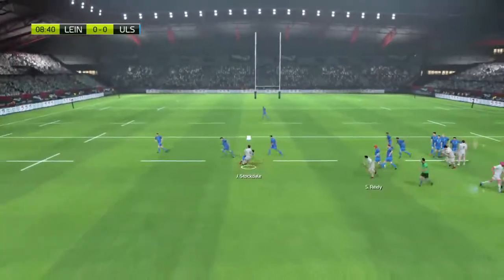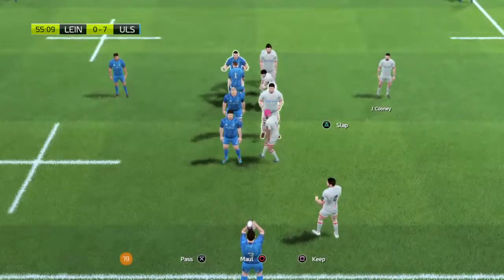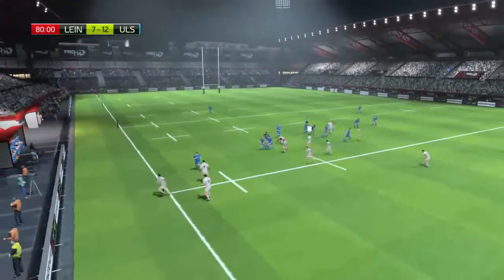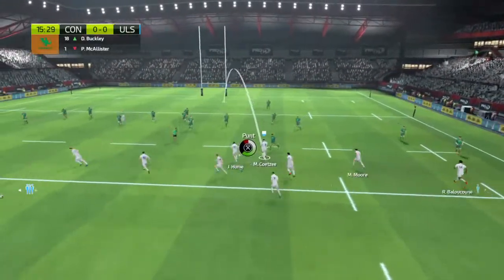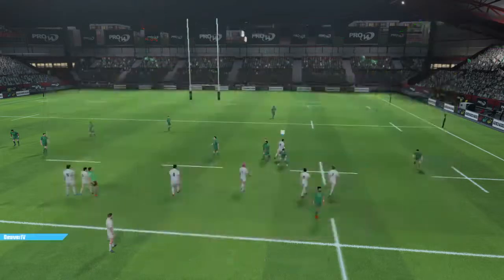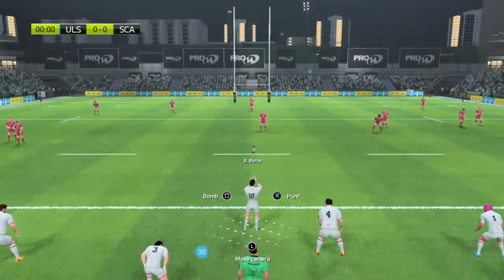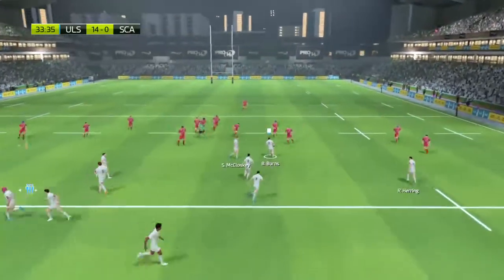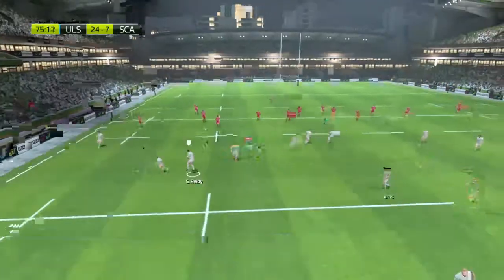rugby 20 - winning pro 14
0J8S3H